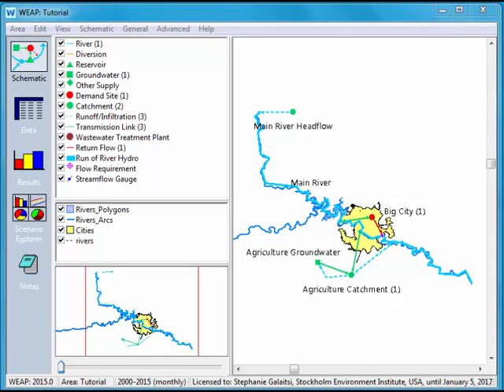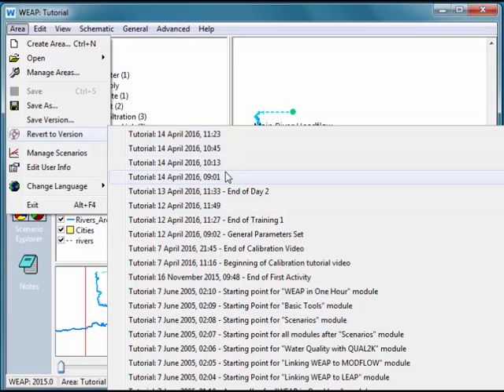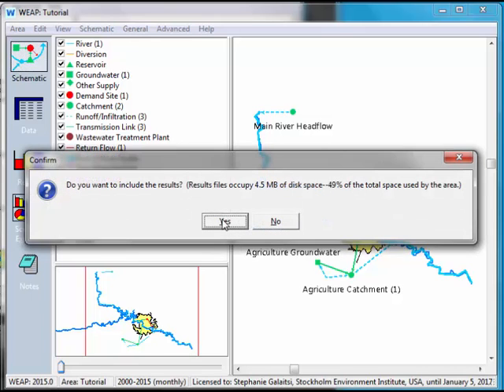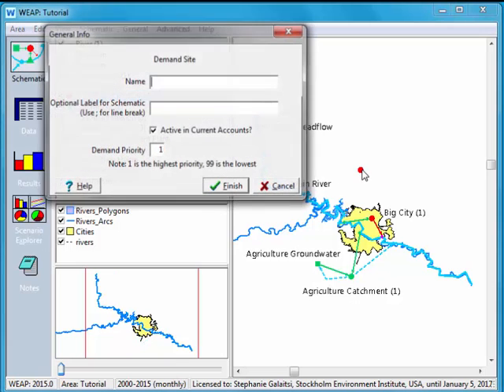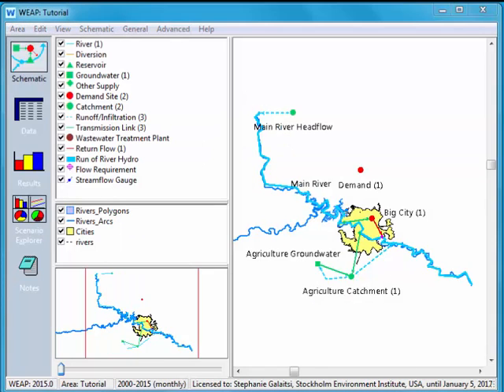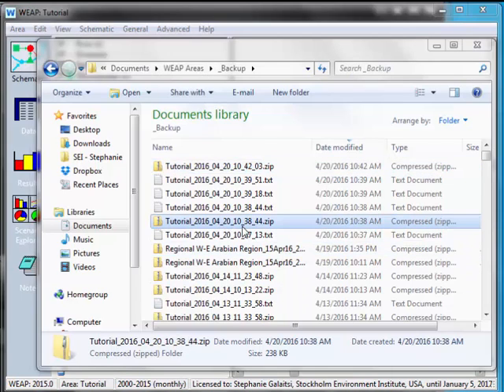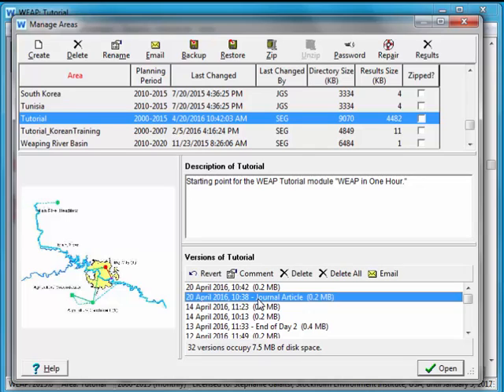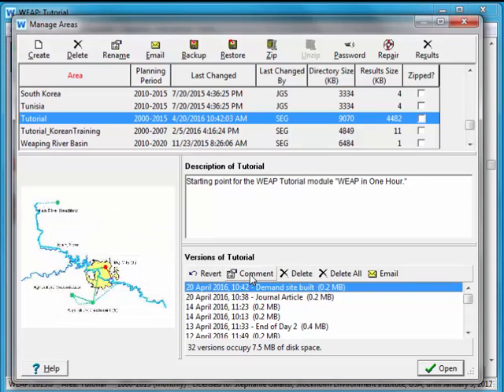Versions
The "Versions" feature in WEAP makes it easy to save and restore previous versions of your models.